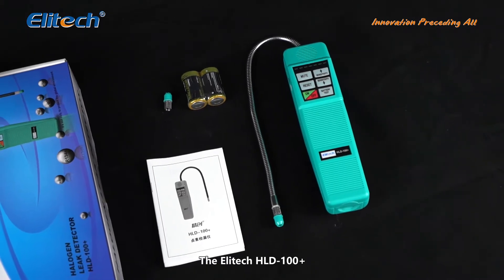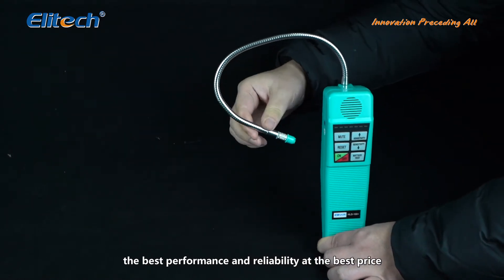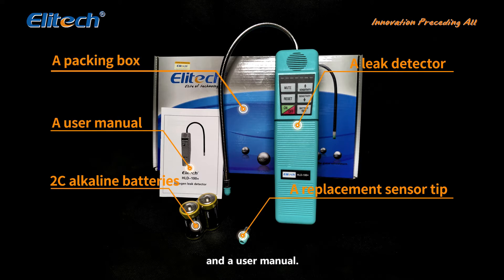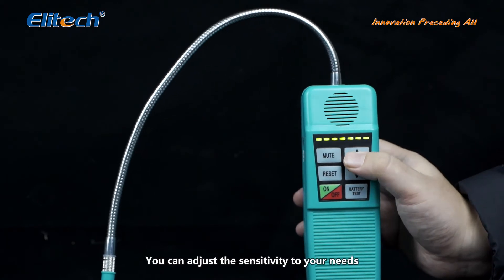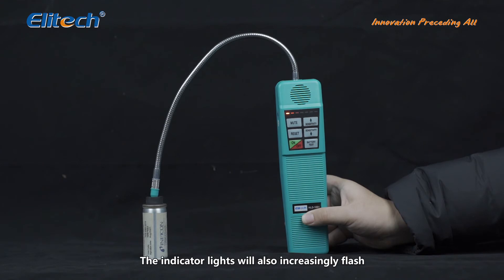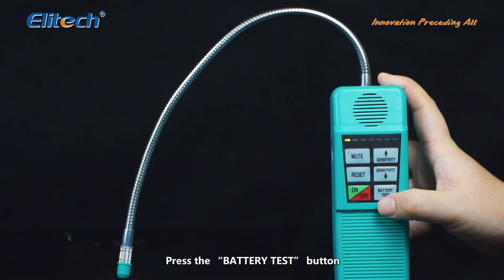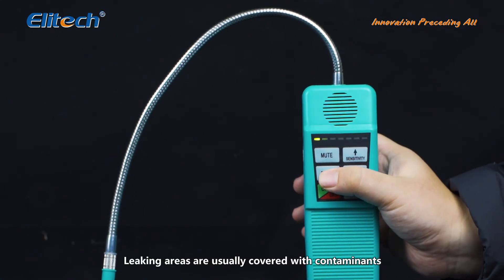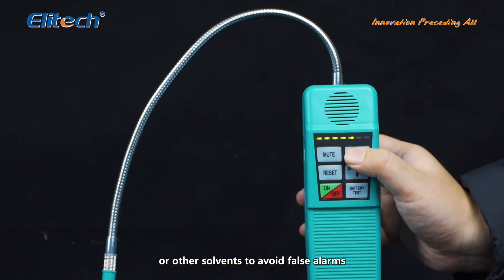Elitech HLD-100+ Portable Halogen Leak Detector with 1 Extra Sensor Tip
Elitech HLD-100 portable halogen leak detector, as the exquisite unit of our company with its feature of higher performance and competitive price, has powerful function and high sensitivity and is stable and easy to operate.